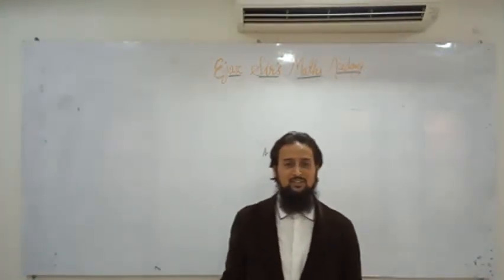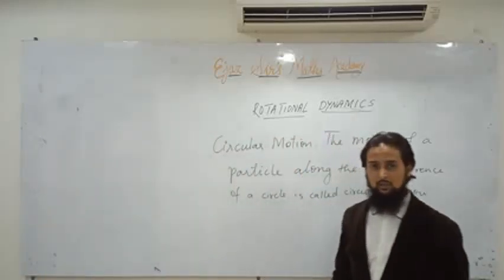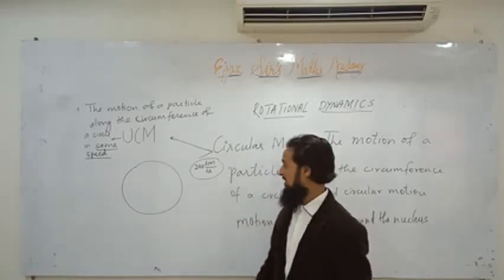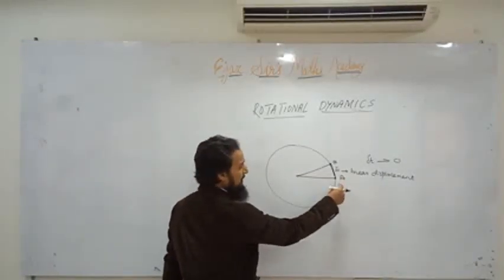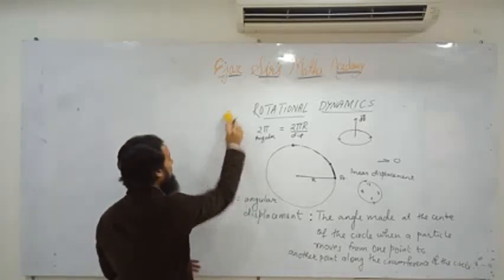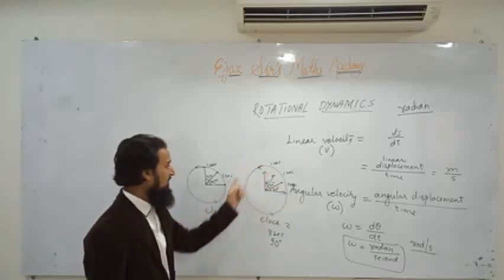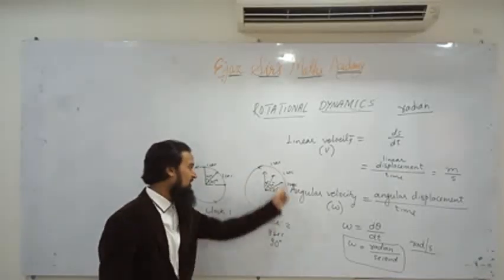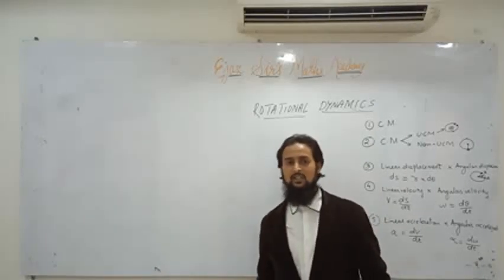EJAZ SIR'S MATHS ACADEMY: PHYSICS CLASS 12: CHAPTER 01:ROTATIONAL DYNAMICS:LECTURE 01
LECTURE BY ANSAR SIR...480p ...clearer and compressed  video